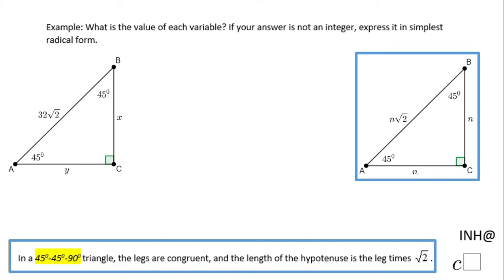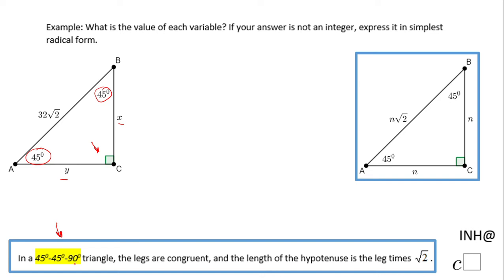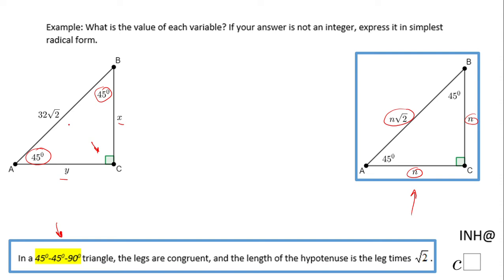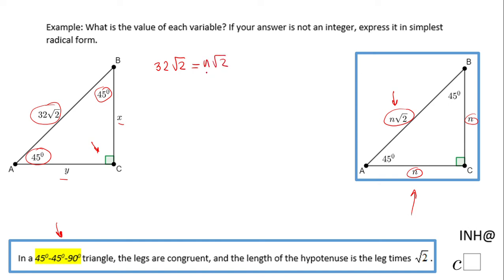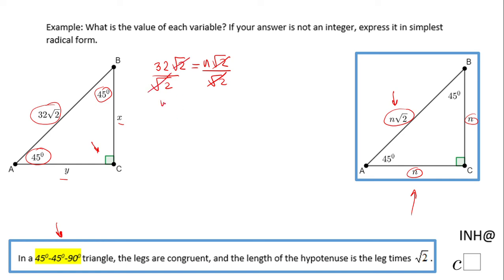INH: Right Triangle: Special Right Triangle #3